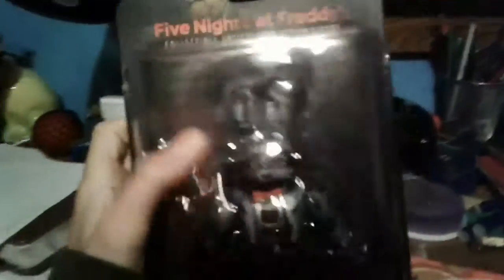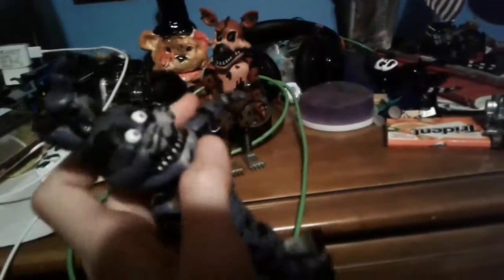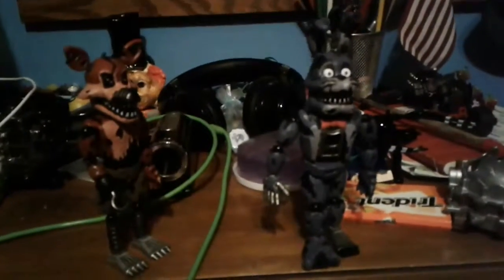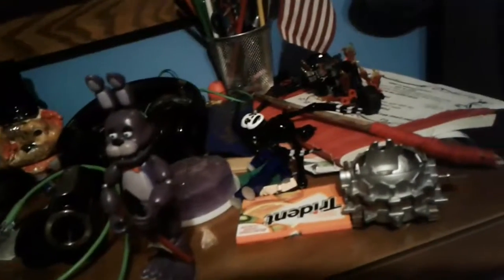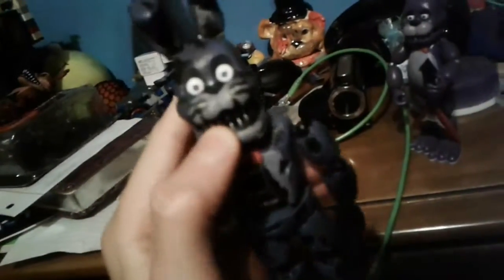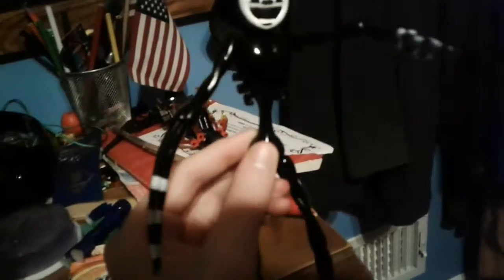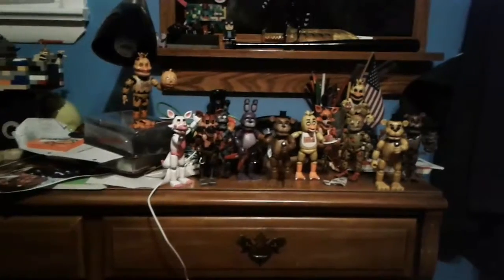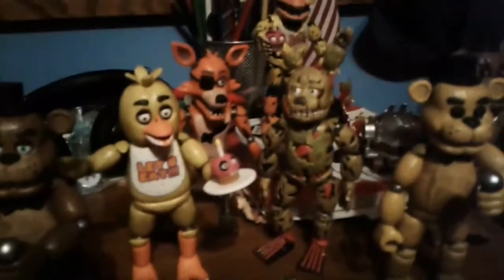FNAF FUNKO NIGHTMARE BONNIE ARTICULATED ACTION FIGURE REVIEW